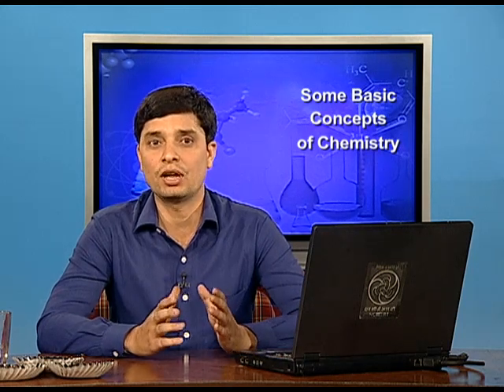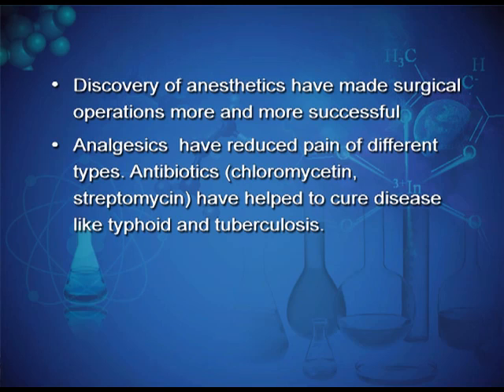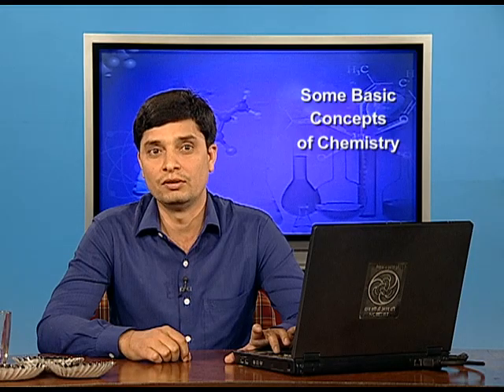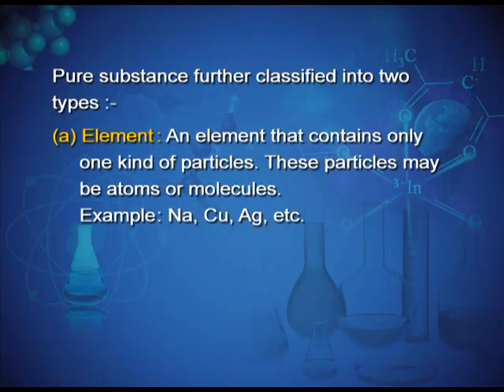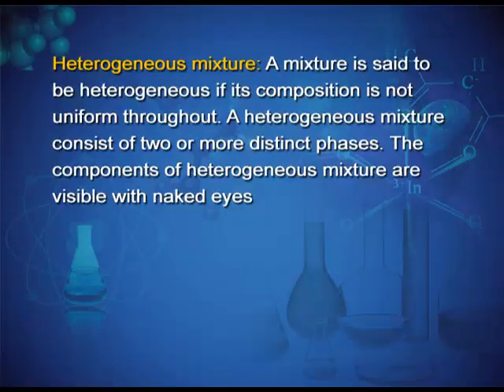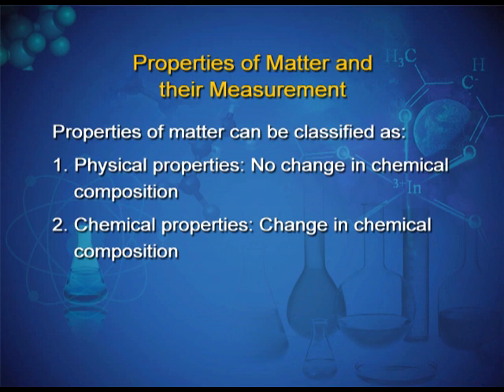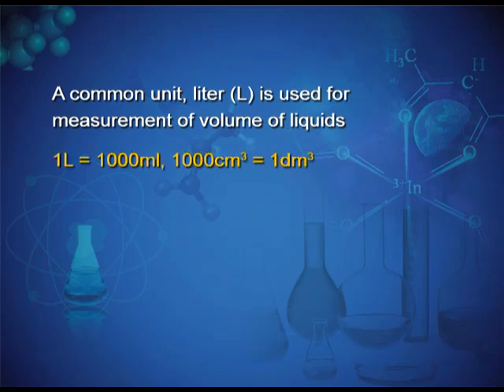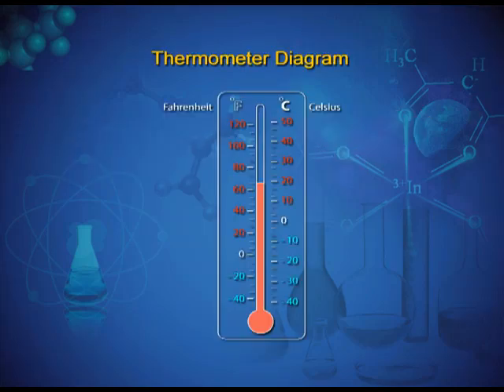chemistry xi ch1 ep3